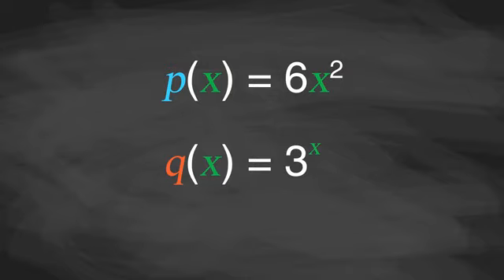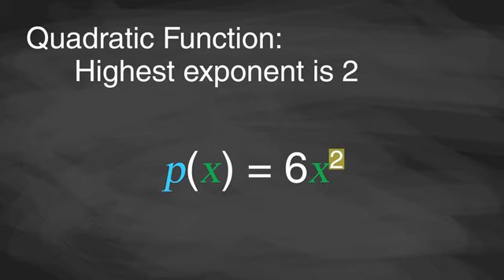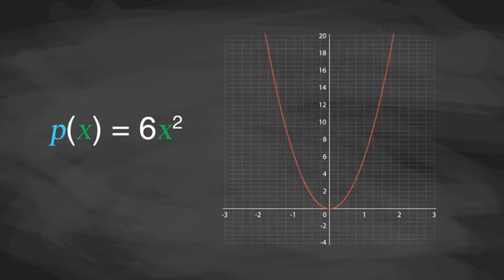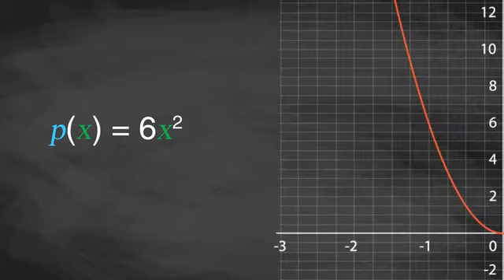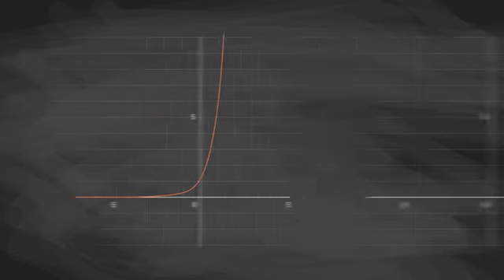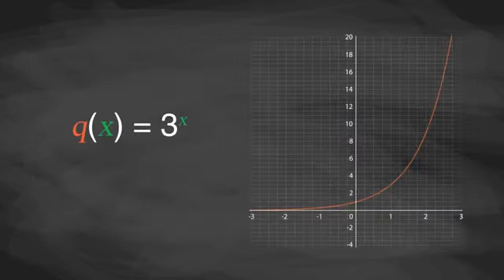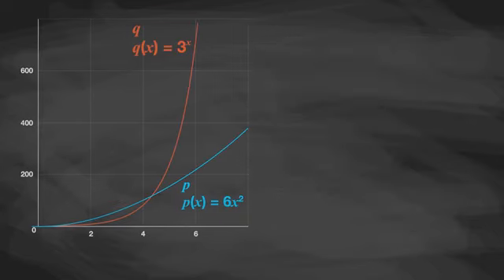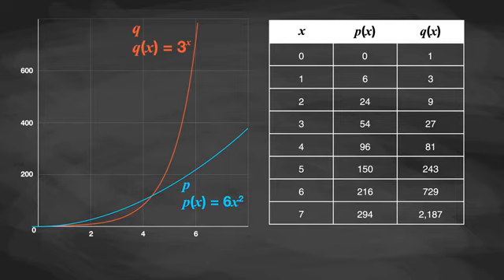Comparing Exponential and Quadratic Functions